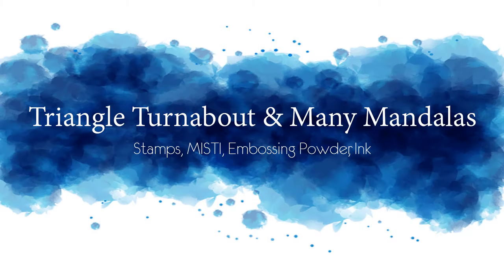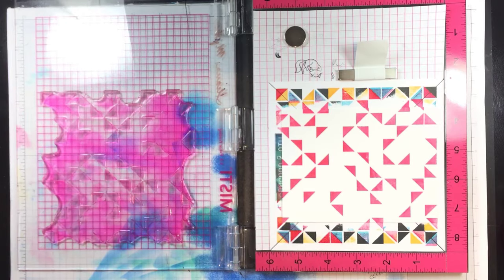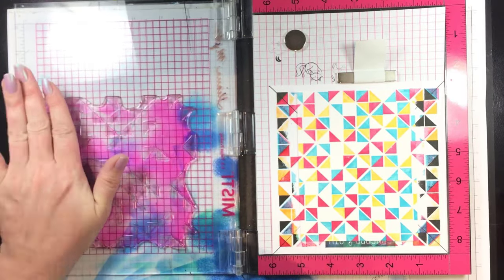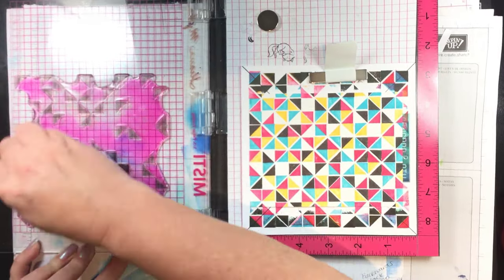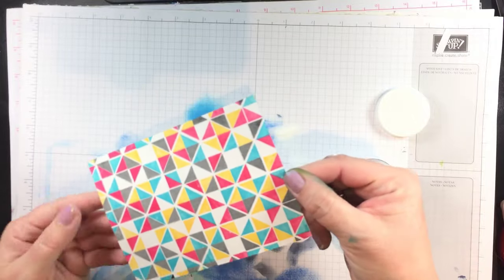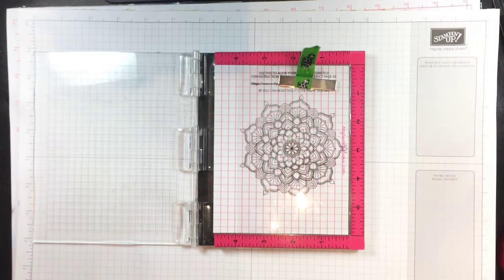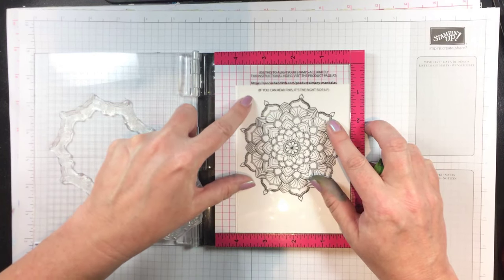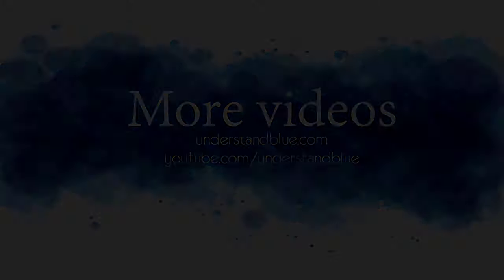Triangle Turnabout and Many Mandalas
Incredible new stamps from Concord & 9th designed specifically for the MISTI - they create multi-colored, perfectly aligned geometric designs. Giveaway and more info at this blog post and supplies below.

• Say Hello Stamp & Die BundleSay Hello Stamp & Die BundleSay Hello Stamp & Die BundleSay Hello Stamp  ——